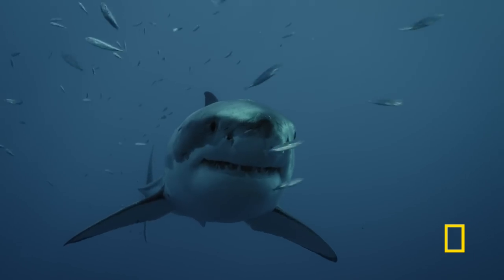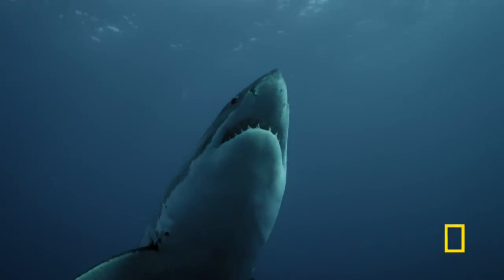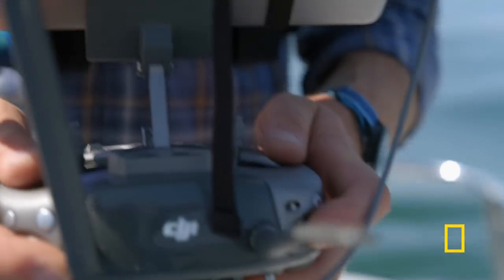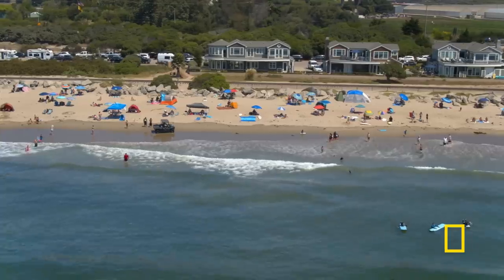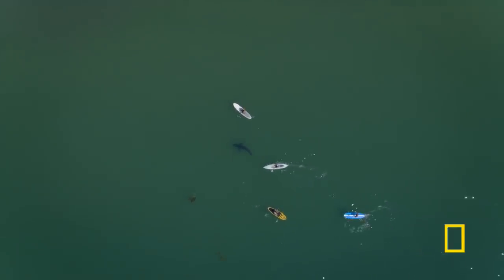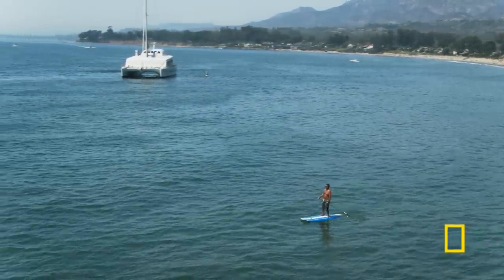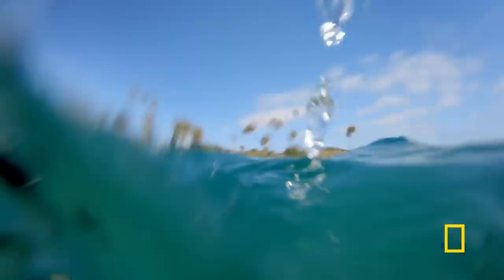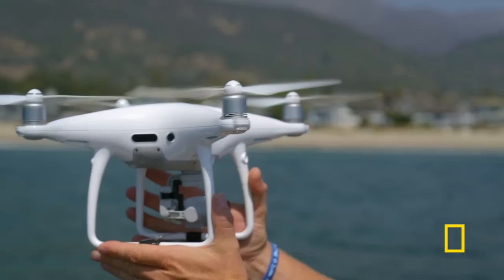Sky Sharks: Shark Surveillance | SharkFest | National Geographic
Drone footage shows that one of California’s busiest beaches is witnessing a great white baby boom. But do more people and more sharks pose a risk to human safety? A team of shark scientists is trying to find out. Watch SharkFest on National Geographic and stream on DisneyPlus

About SharkFest:
On National Geographic and Disney+, viewers this year can sink their teeth into almost 30 hours of original programming and over 60 hours of enhanced content featuring captivating science and stunning visuals of the iconic apex predator. SHARKFEST shines a light on the science of the ocean’s most misunderstood predator, uncovering their true beauty, power and mystery.